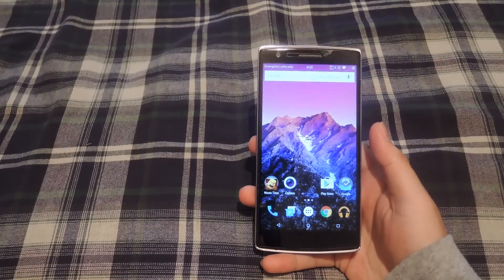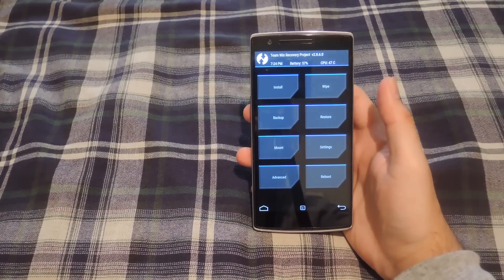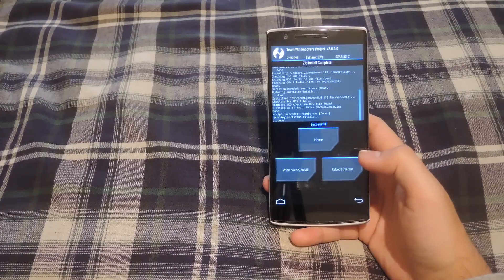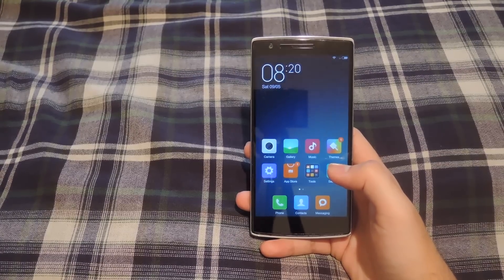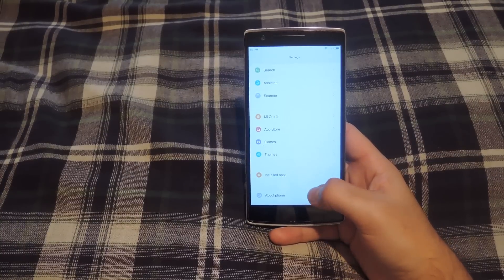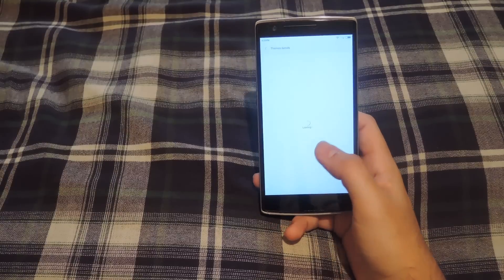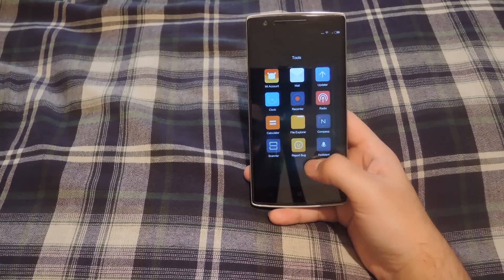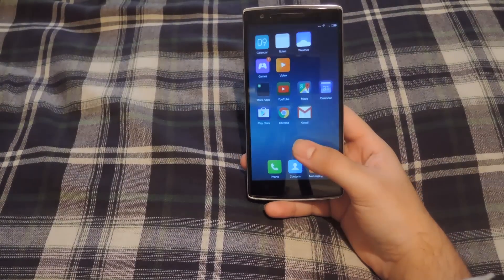Install MIUI 6 on Your OnePlus One for an Android/iOS Hybrid Feel [How-To]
How to Get Your Hands On MIUI 6 [OnePlus One]

In this tutorial, I'll show you how to flash MIUI 6 on your OnePlus One. You'll be installing a very early build, so expect bugs and for some apps to still be in Chinese.

Since you'll be flashing a ROM in TWRP, you'll need to have an unlocked bootloader prior to installation. If you are coming from a Lollipop based ROM, you will need to downgrade your One's firmware, so be sure to do that before flashing MIUI.